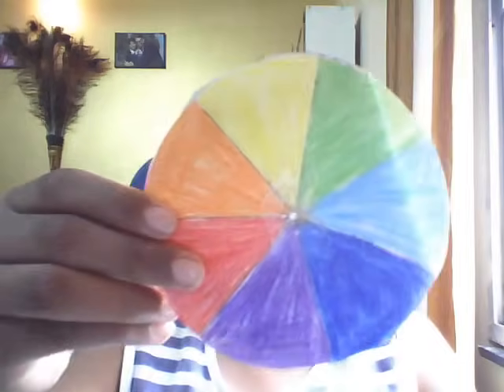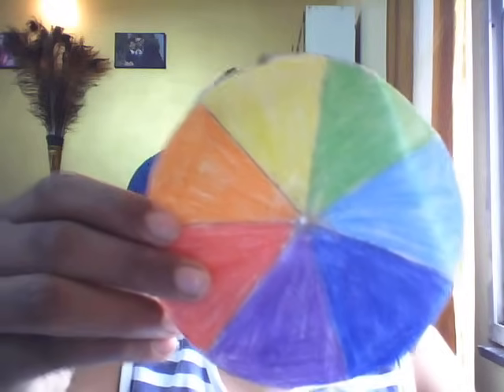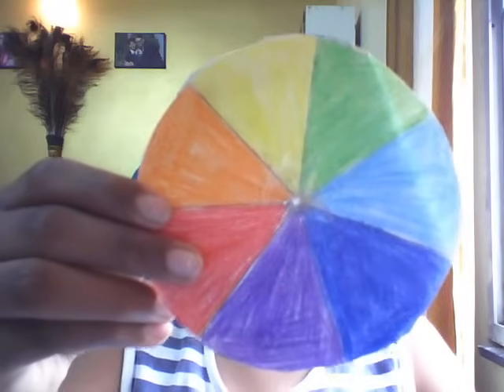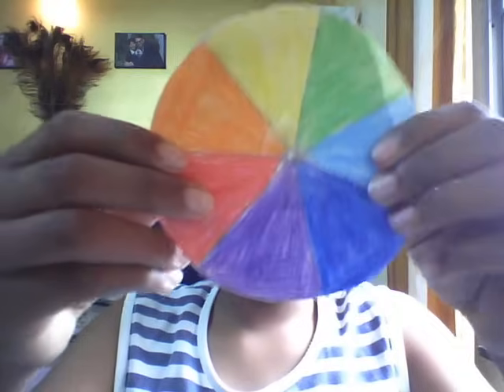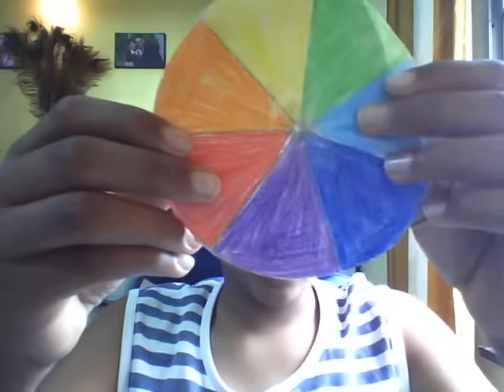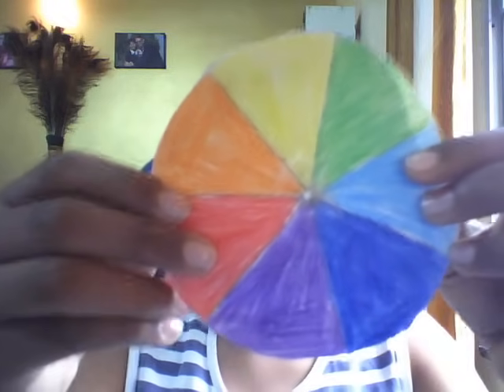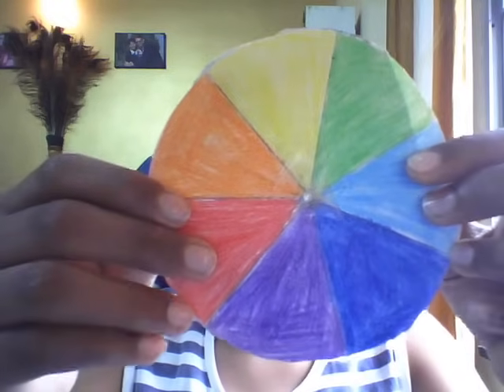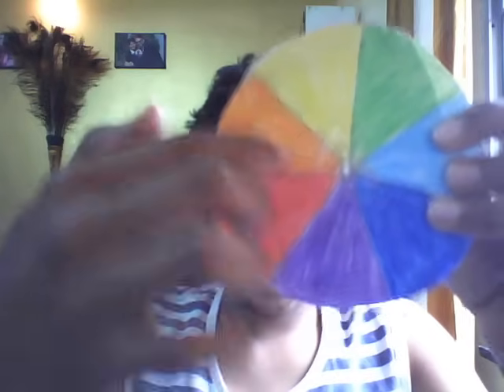newtons disk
principle of newtons disk